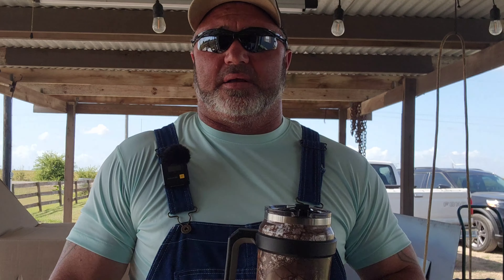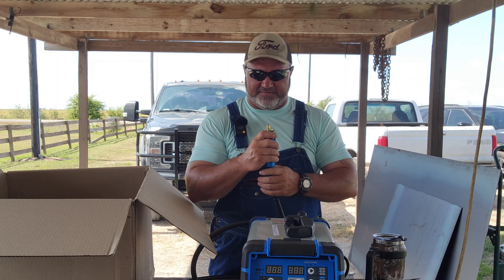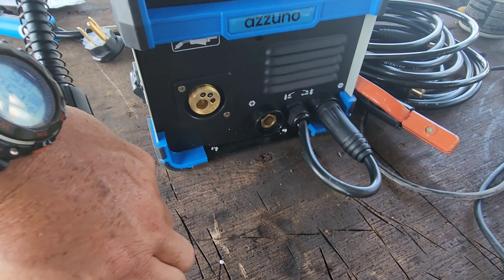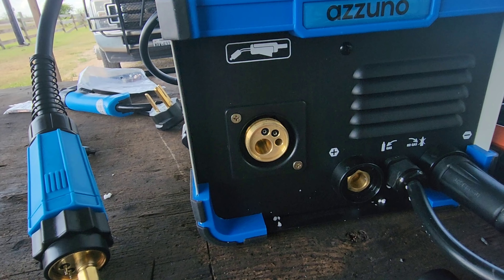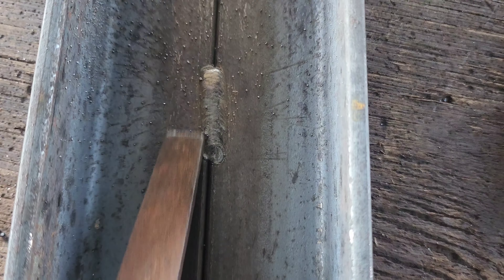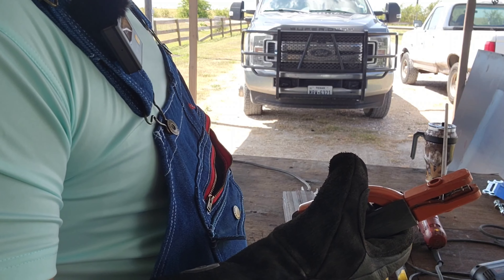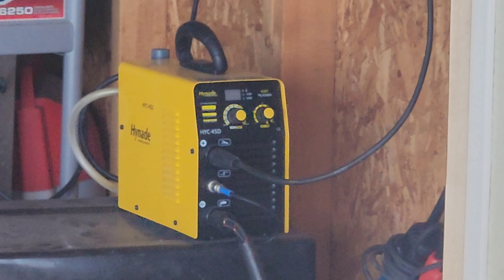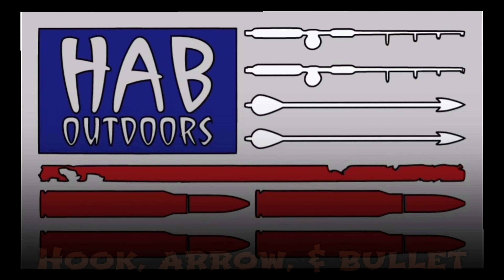AZZUNO 200 amp 4 in 1 welder.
If you're gonna get a welder for everyday minor to semi-major repair or builds then this welder is for you

AZZUNO 200A MIG Welder,110V/220V Dual Voltage multiprocess welder,Gas Gasless MIG Welding Machine,4 in 1 Flux MIG/Solid Wire/Lift TIG/Stick ARC Welder (Grey)

hynade Plasma Cutter, Dual Voltage 115/230V 40A Plasma Cutting Machine, Inverter Metal Plasma Cutter Max Cutting Thickness 12mm (HYC45D 115/230V)